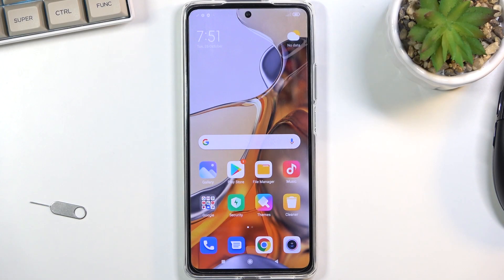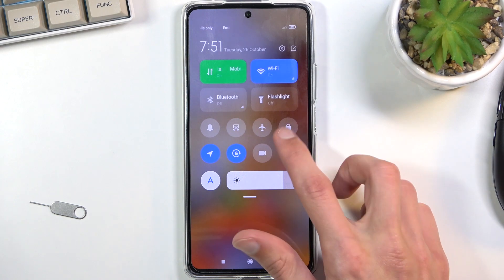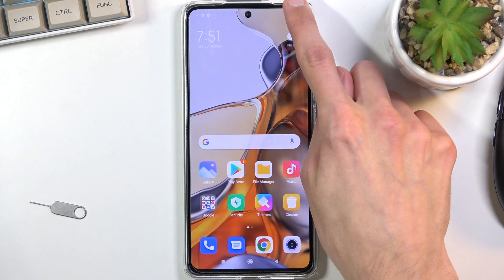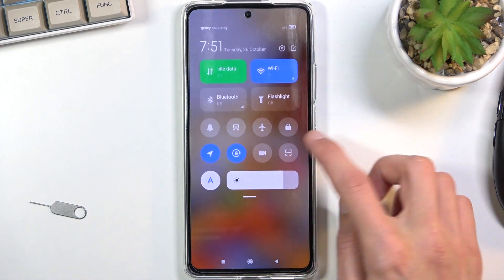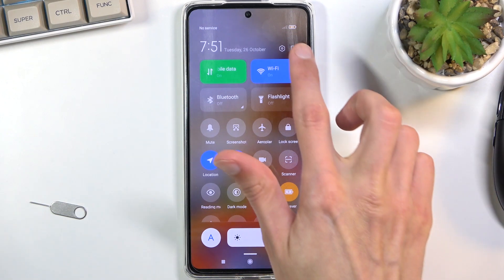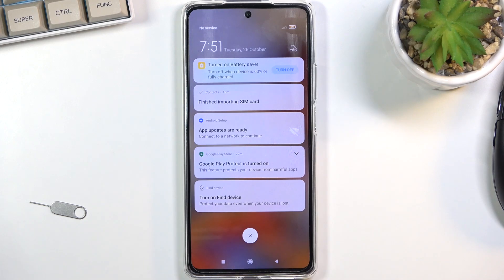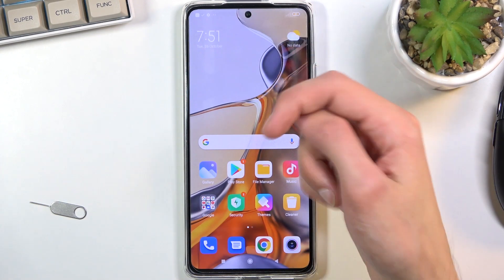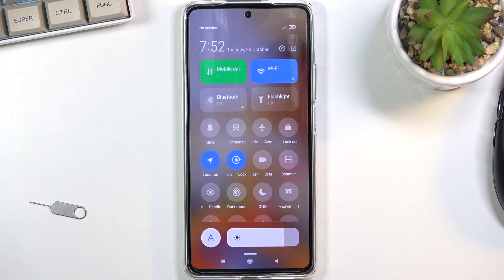How to Enable Power Saving Mode on XIAOMI 11T Pro - Power Saver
Find out more info about XIAOMI 11T Pro:
If you want to know how to extend the battery life on your XIAOMI 11T Pro, you should open this tutorial. We will show you the fastest way to activate power saving mode on XIAOMI 11T Pro. Let's follow our steps, extend the notification bar and then tap on the Power Saver icon. Visit our YouTube channel if you want to discover more info about XIAOMI 11T Pro.

How to enable power saving mode on XIAOMI 11T Pro? How to turn on power saving mode on XIAOMI 11T Pro? How to activate power-saving mode on XIAOMI 11T Pro? How to turn on power saver on XIAOMI 11T Pro? How to enable power saver on XIAOMI 11T Pro? How to extend battery life on XIAOMI 11T Pro?